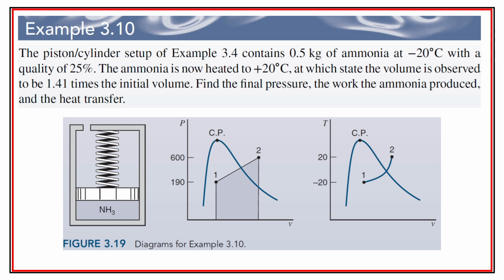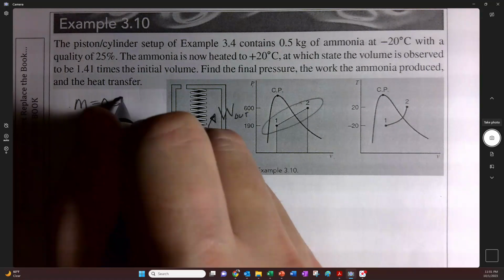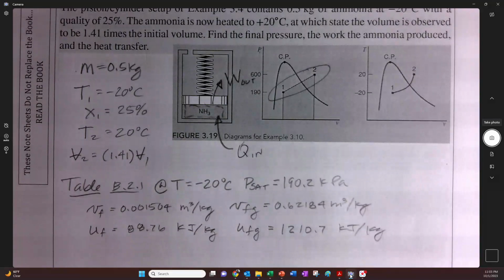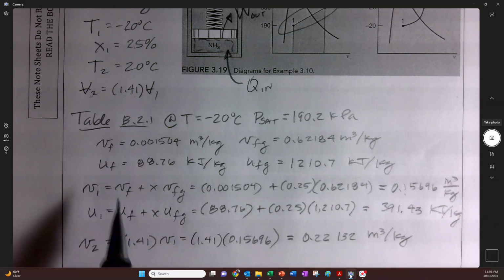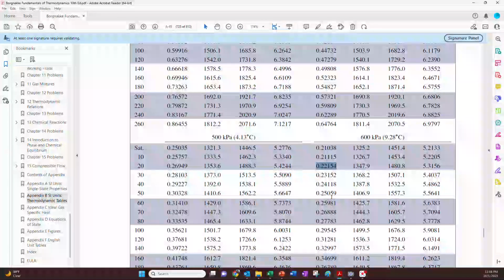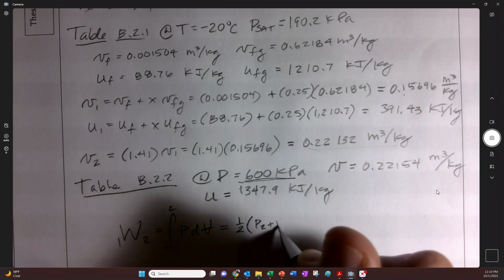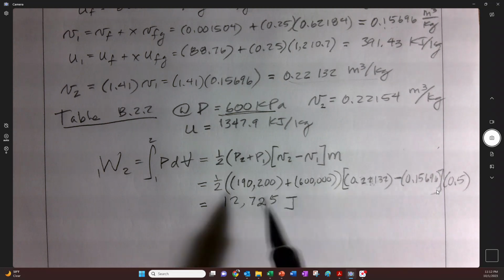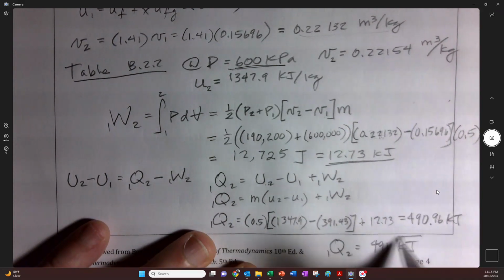F23 ME236 Thermodynamics I Class 10 Borgnakke Example 3.10